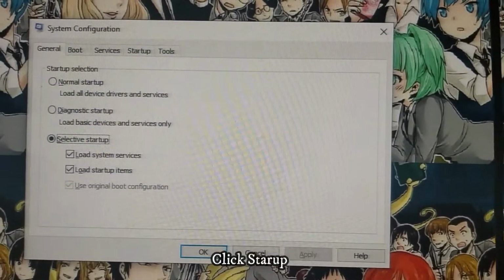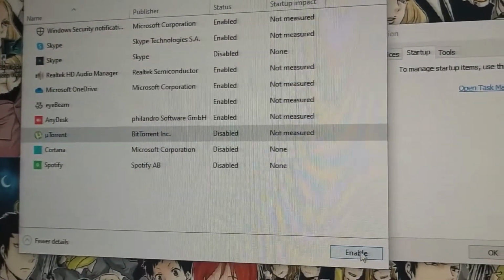Basic CPU Cleaning and How to Remove Startup Programs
I just want to help you guys specially those kids or parents who doesn't know how to clean their CPUs to avoid paying too much money for technicians.

And if your PCs are taking too long to function because of several applications opening first please take a moment to watch to know how to prevent those applications running the whole time.